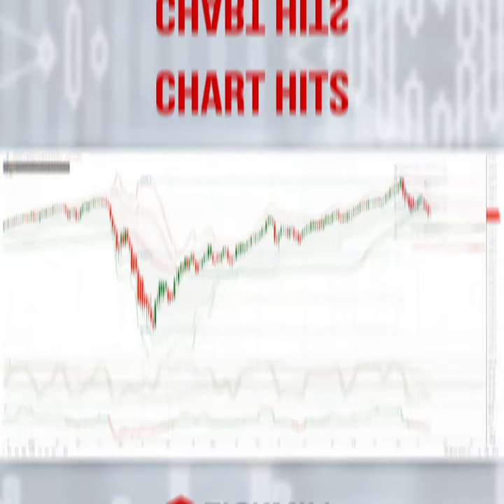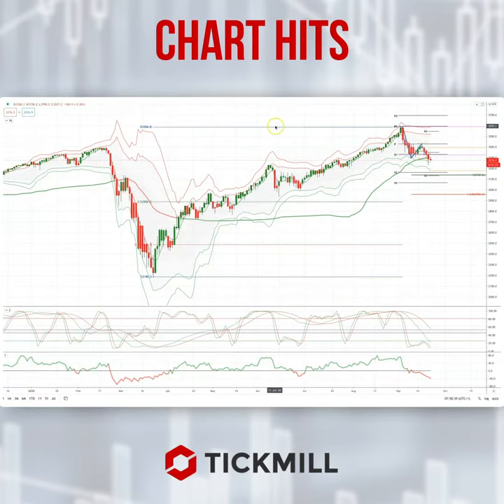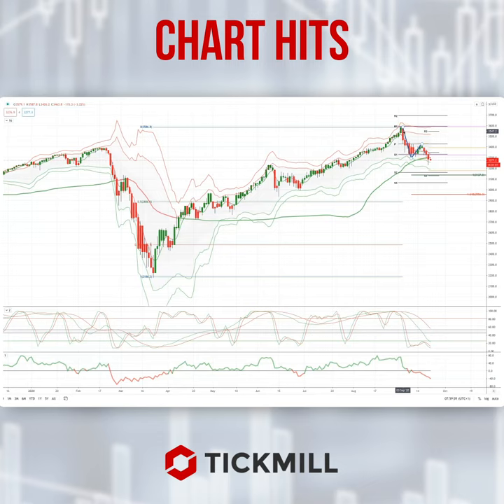Today's Tickmill Chart Hit for the US500 is here!